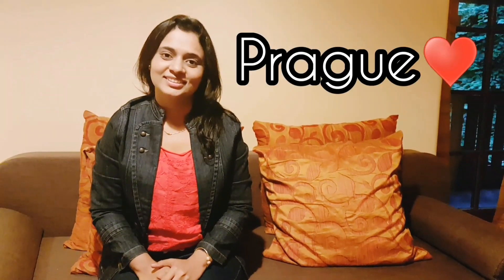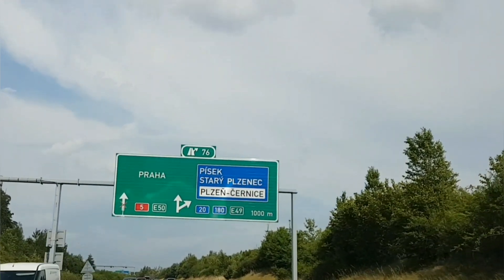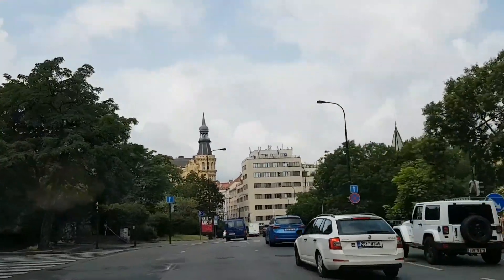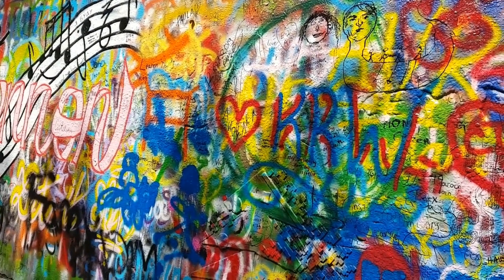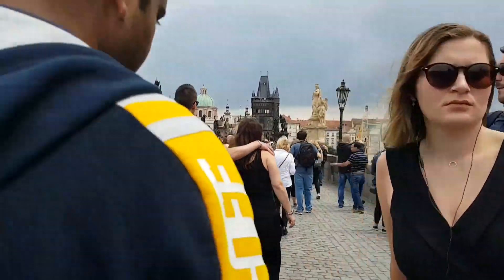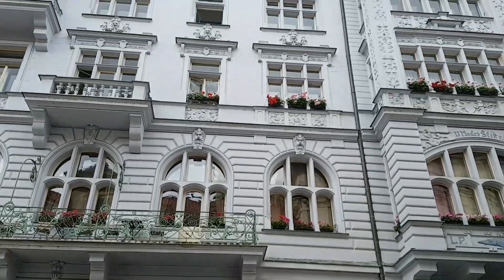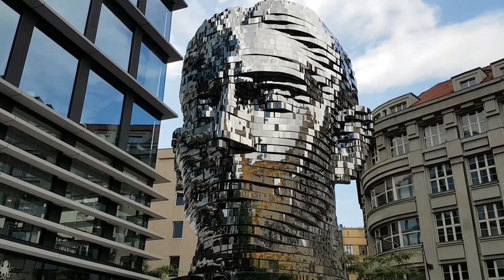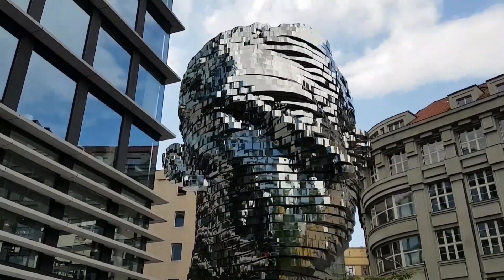Prague travel Vlog part 1 | At A Glance | Life in Germany | Czech Republic Prague 🇨🇿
Prague, the capital city of Czech Republic,  is a glorious city. & its the 14th largest city of the European union.

In this video I have tried to cover some top attractions of Prague.

Highlights include:
Introduction & all about day 1
City highlights
John lennon wall
Charles bridge
Astronomical clock
Franz kafka statue
Indian veg. Restaurant

Freinds, I have put a lot of effort to make this video.